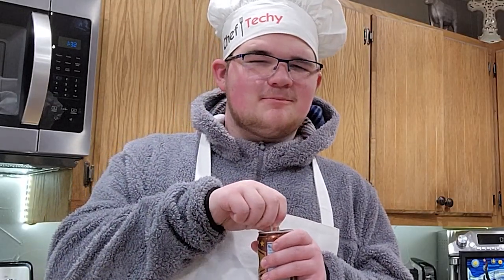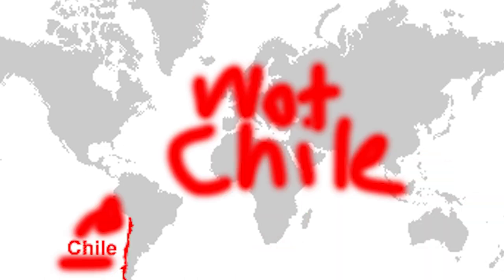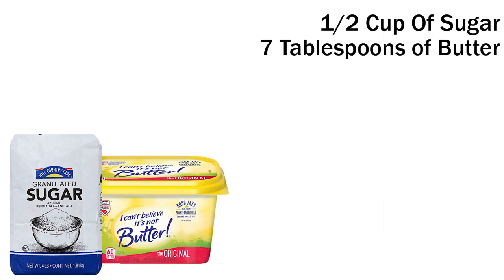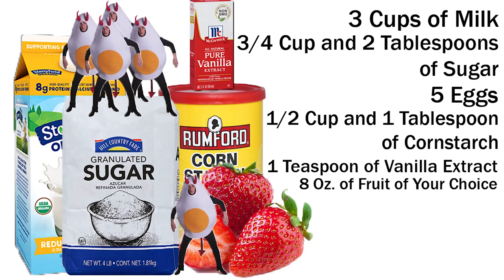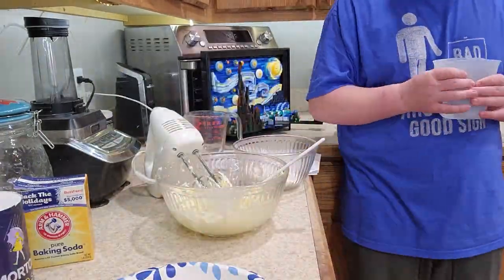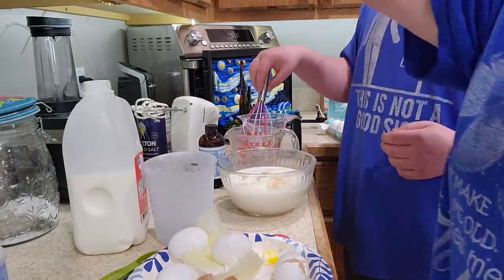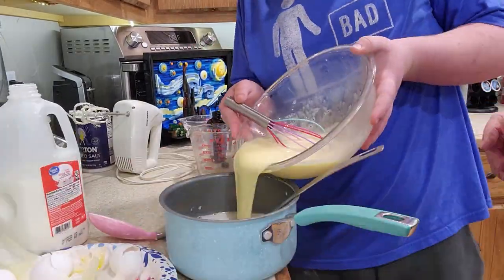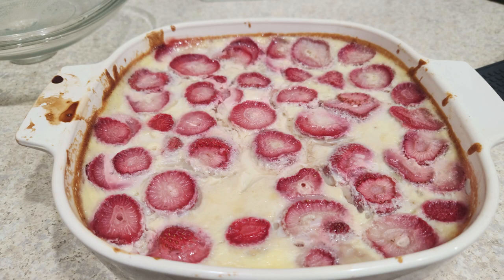Strawberry Kuchen - Baking With Techy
Techy bakes some Strawberry Kuchen, a German desert popularized in Chile.

INGREDIENTS:

Crust Ingredients

½ cup sugar
7 tablespoons butter
1 egg
2/3 cup all purpose flour
¼ teaspoon salt
½ teaspoon baking powder

Filling Ingredients

3 cups milk
¾ cup + 2 tablespoons sugar
3 eggs + 2 egg yolks
½ cup + 1 tablespoon cornstarch
1 teaspoon vanilla extract
8 oz. stemmed and sliced strawberries

TIMESTAMPS:

Intro - 0:00
Origin - 0:52
Ingredients - 1:16
Recipe - 1:53
Outro - 3:31

Techy Time - Czezma
Botanic Beat - & Knuckles (2017)
The Internet And You - Scott The Woz The Game (Unreleased)
Raw, Unfiltered Calamity - DM Dokuru, Terraria Calamity Mod
Summaries - Mario Kart 8